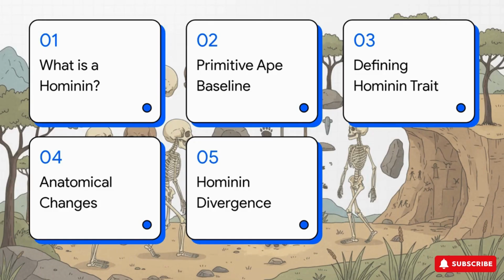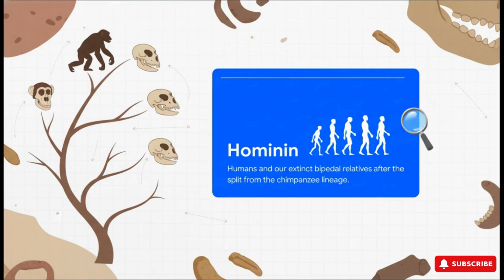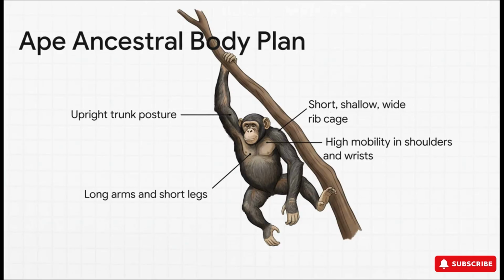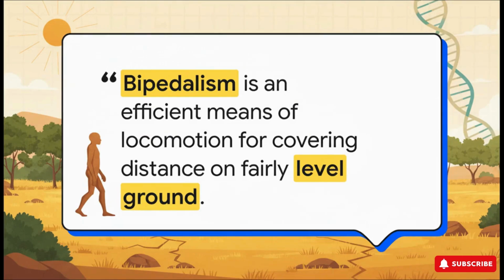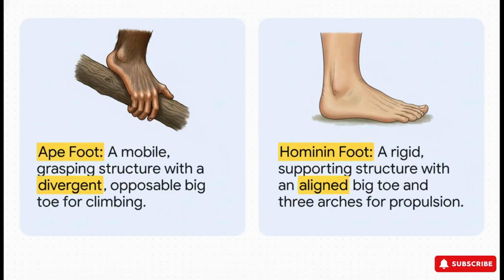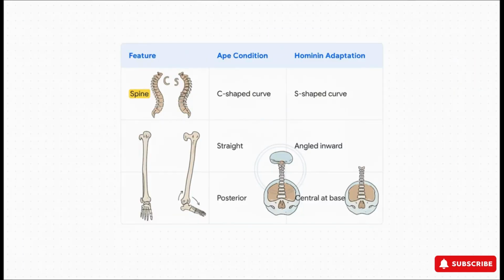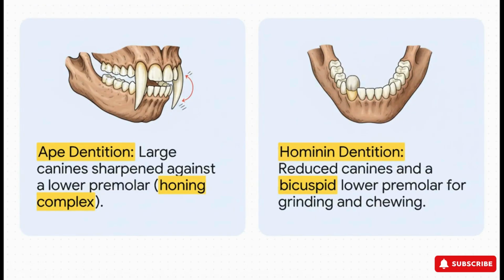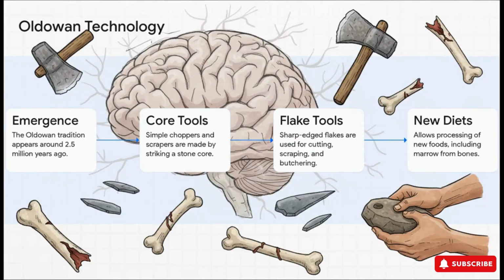What do we mean by Hominins for youtube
The shift to terrestrial bipedalism demanded radical anatomical reorganization from the Great Ape ancestor, which possessed an Upright trunk posture and a short, shallow, and wide rib cage but retained long arms and short legs.